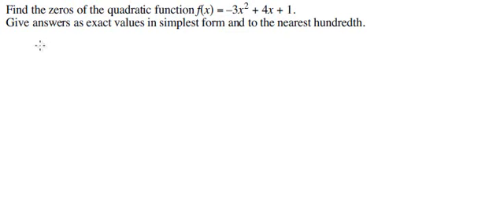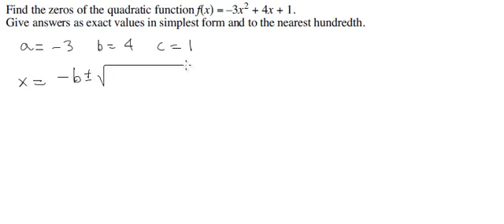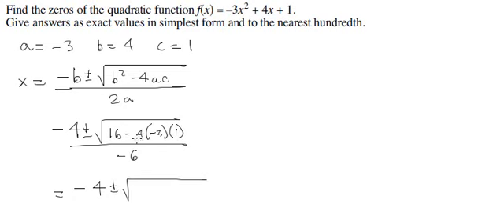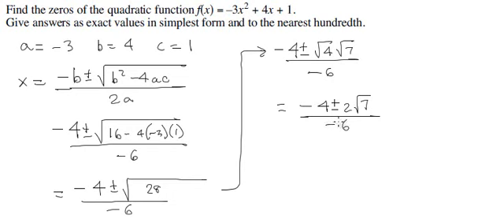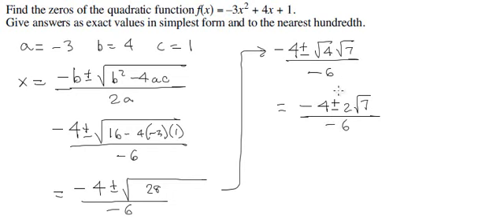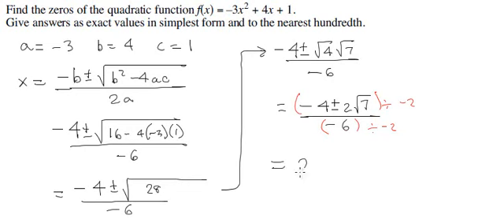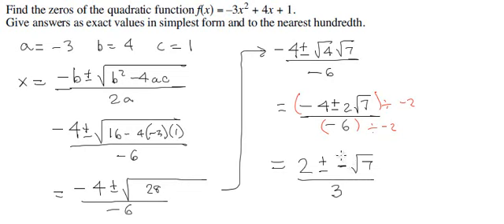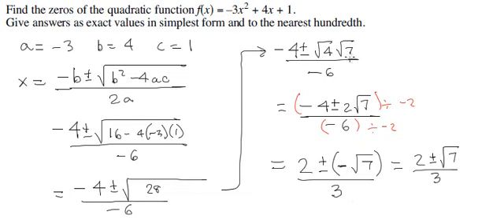5 335 03